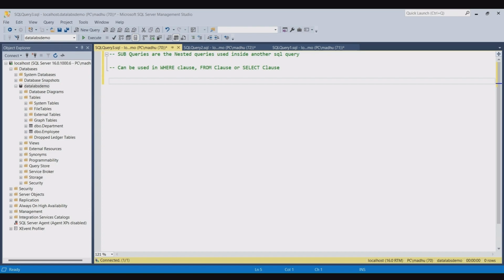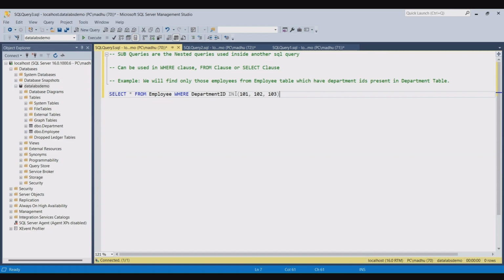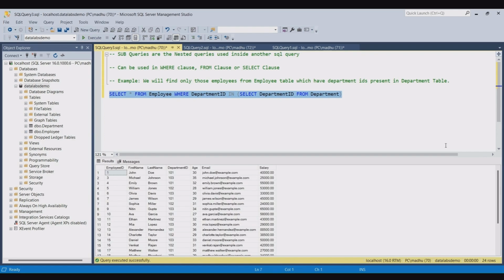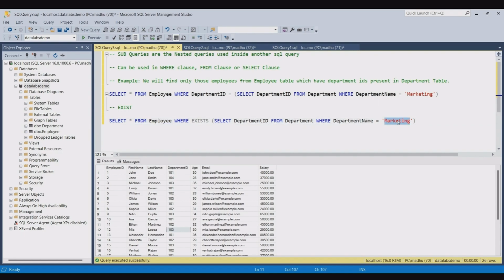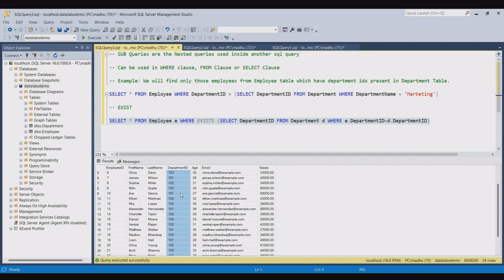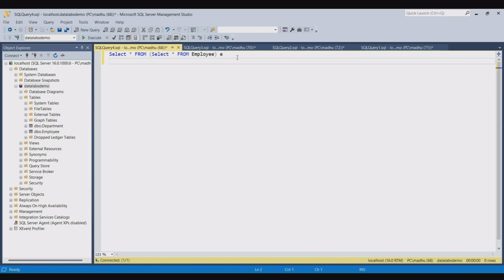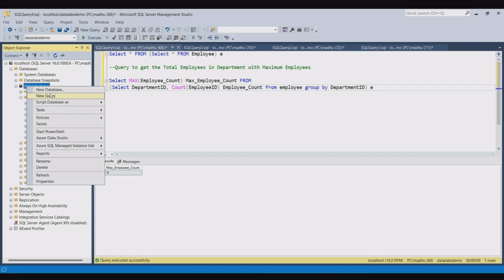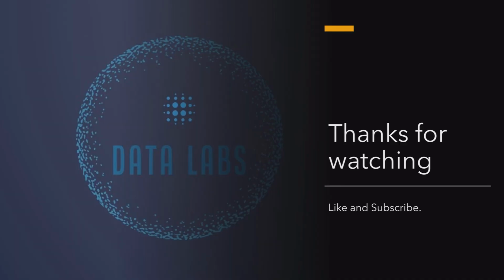SQL Tutorial | SUB QUERIES | SQL Basics | Beginners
In this video/tutorial I will be explaining and showing the use of sub queries with example. I will be explaining that how can we apply the sub queries along with some use cases.